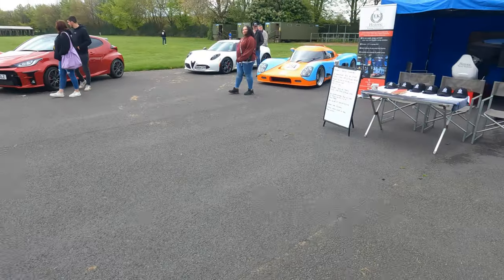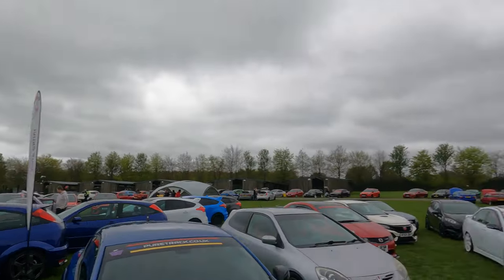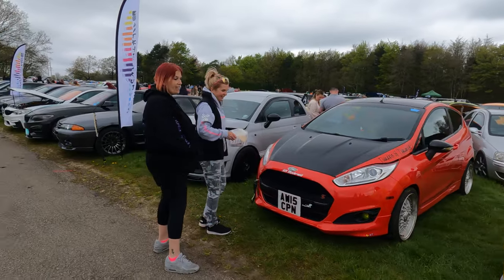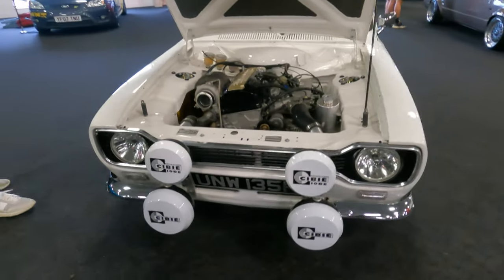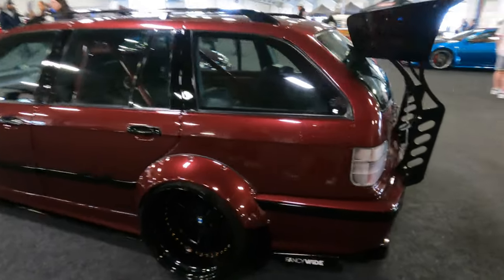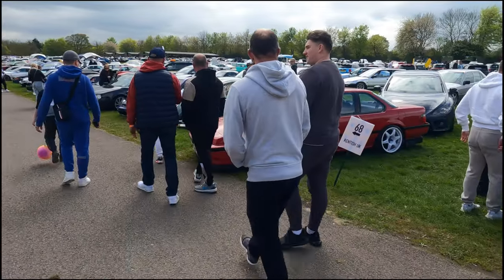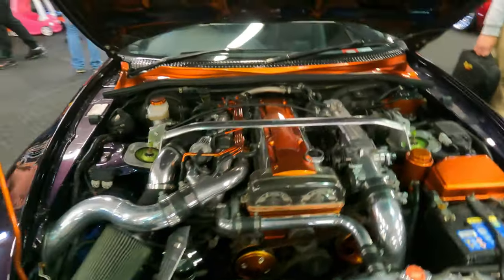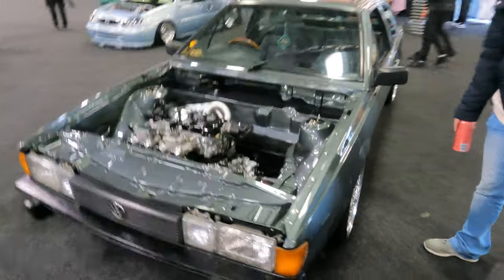BHP Show 2023 Part two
I have read about and spoke to people at the show about the queues to get in, was you stuck in the queues? Did you think the wait was worth it?

I personally think the show was full of amazing vehicles and entertainment, but let me know what you think.

Another thanks to Always Evolving for making us welcome on their stand.

Follow the MAD guys on